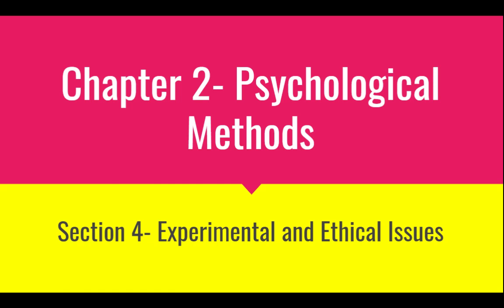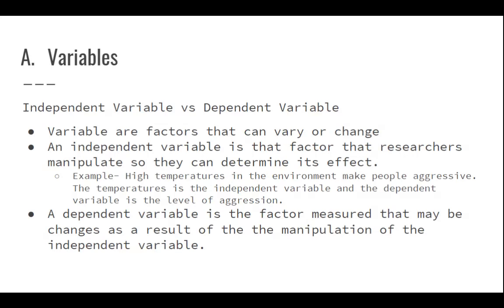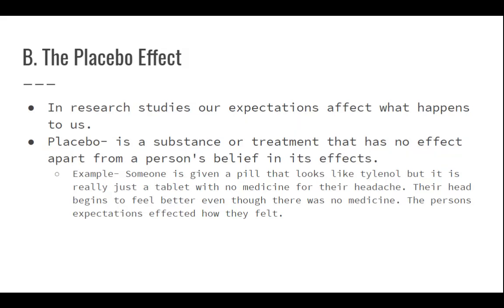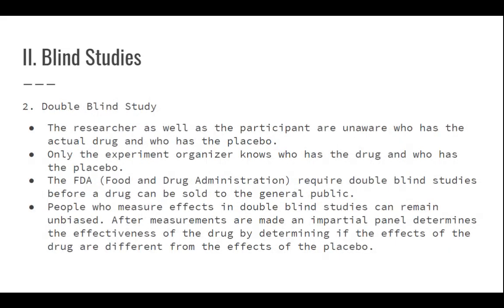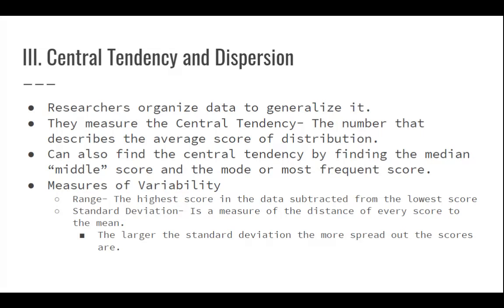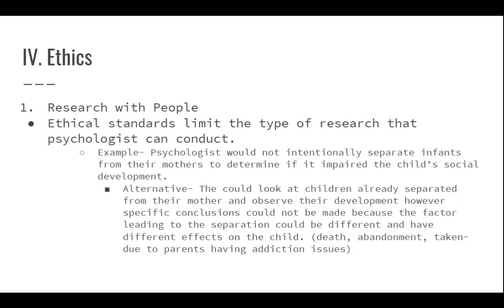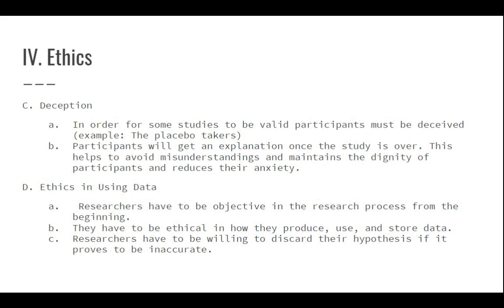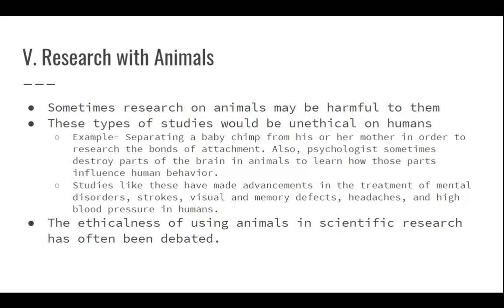Chapter 2- Section 4